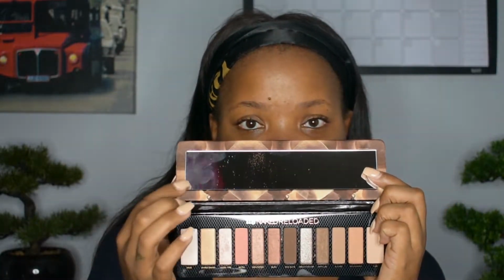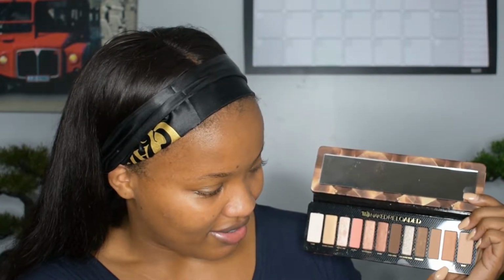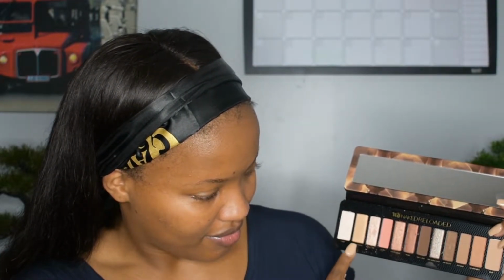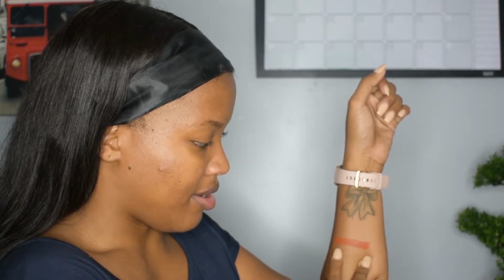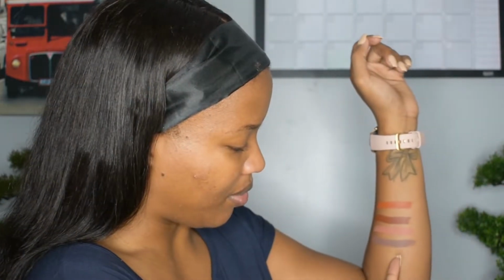Sephora Haul Fall 2020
In this video I show all the products from my Sephora Haul Fall 2019

Pure Daily Care Facial Steamer:

Here are some places that I like to shop! (I do receive a small percentage when an item is purchased):

Here are a couple of links to things I recommend buying from Amazon (I do receive a small percentage when an item is purchased):

Honey and turmeric face mask

Dark circles eye mask

Cheap amazon brushes